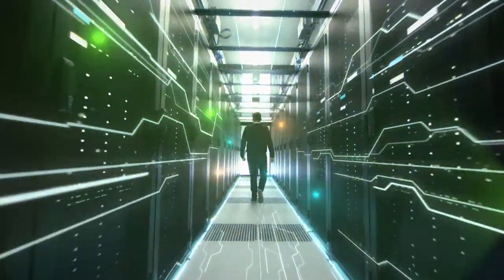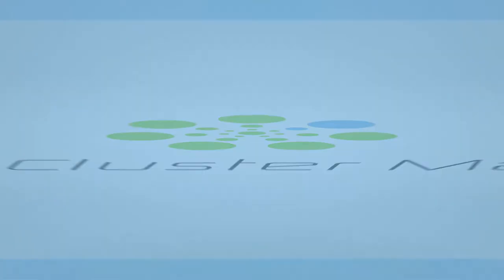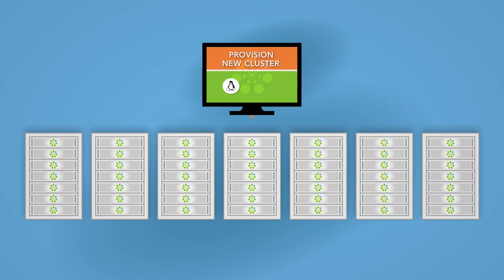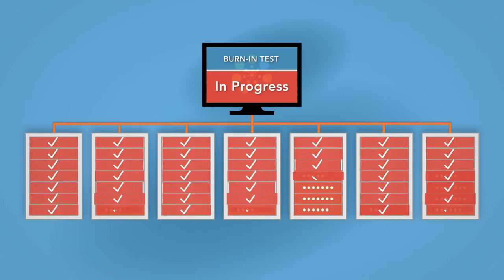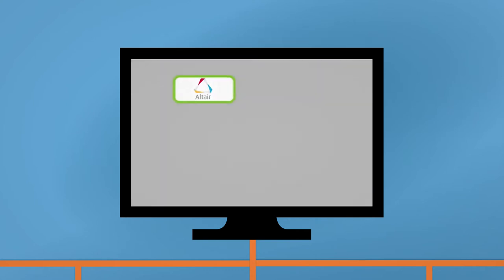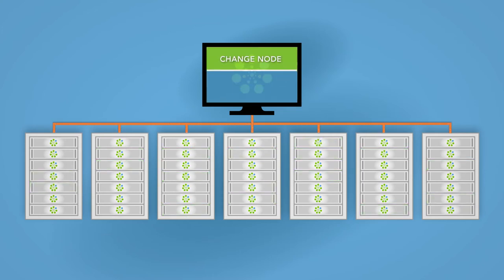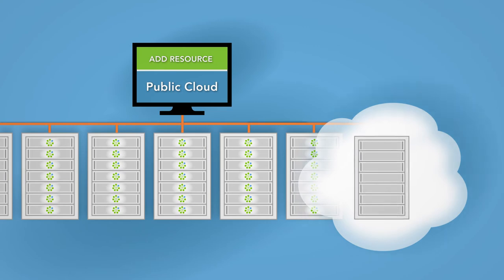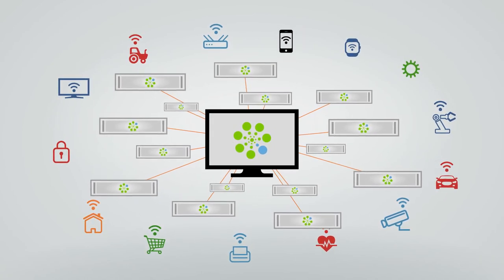Bright Computing Explainer Video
This technology business video was produced by Business Information Graphics